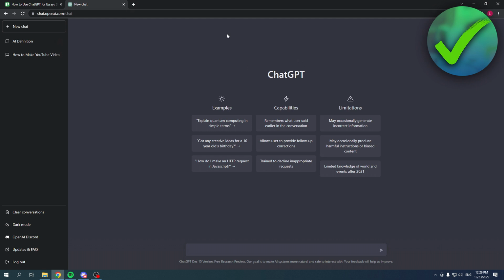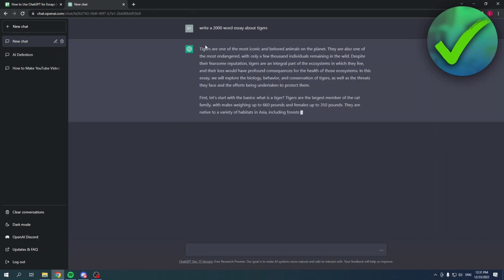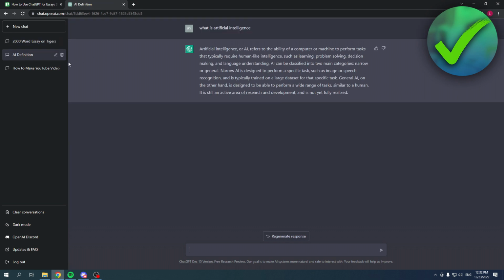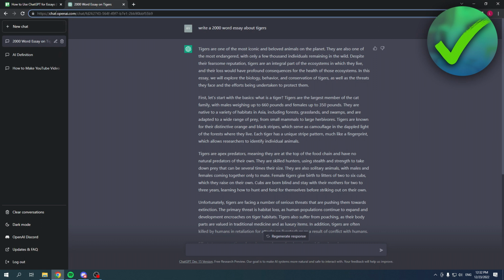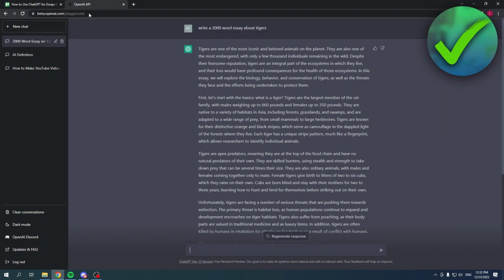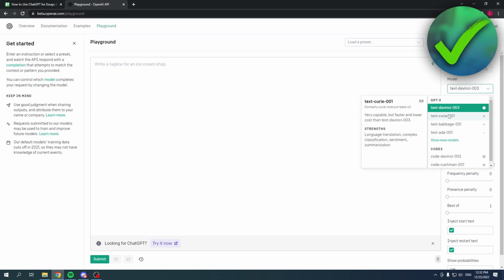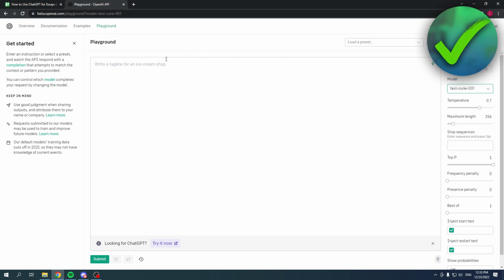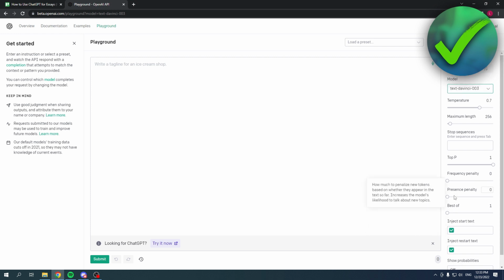How to Use ChatGPT for Essays (Quick & Simple)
In this video I show you how to Use ChatGPT for Essays very Quick and Simple

Do you want to know how to Use ChatGPT for Essays very Quick and Simple? Then I'll show you how to Use Chat GPT to Write an Essay very Quick and Easy.

This is a step by step OpenAI Chat GPT tutorial on how to Use Chat GPT to Write Essays easily.